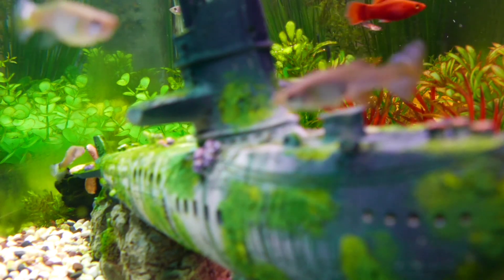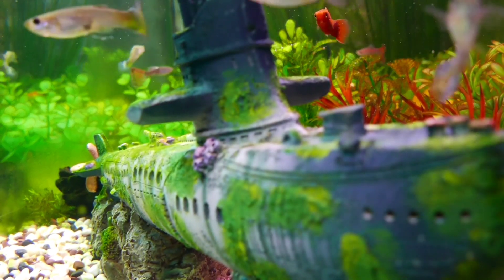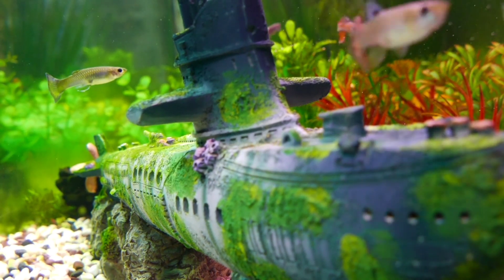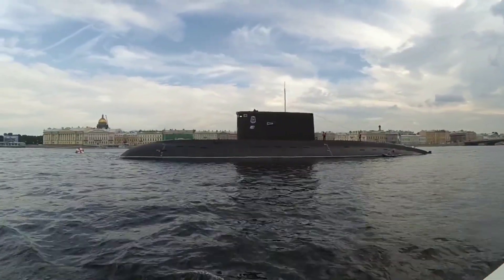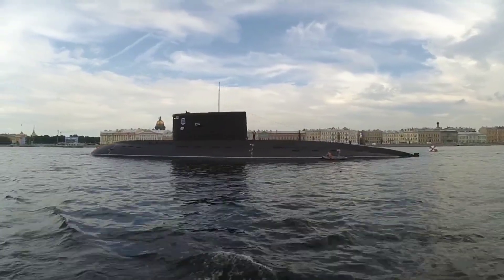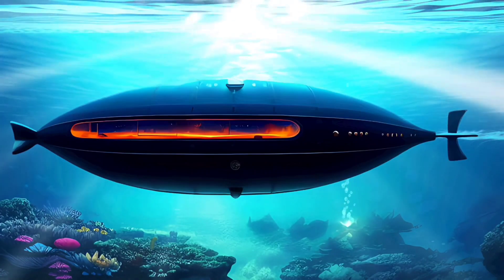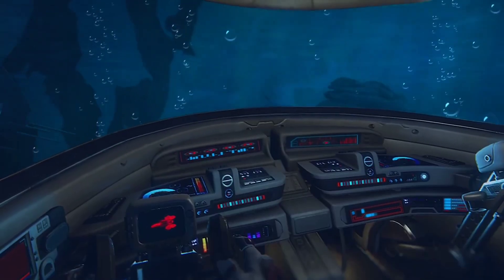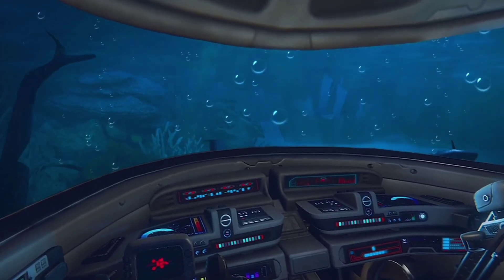Ocean gate submarine: A mysterious submarine that shake the World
In this video, we take a look inside the Ocean Gate submarine, a submersible that is used to explore the depths of the ocean. We'll learn about the submarine's history, its design, and its capabilities. We'll also see some exclusive footage of the submarine in action.

The Ocean Gate submarine is a cyclops class submersible, which means that it has a single, large viewport. This allows for excellent visibility, which is essential for exploring underwater wrecks and other features. The submarine is also equipped with a variety of scientific instruments, which can be used to collect data about the ocean environment.

The Ocean Gate submarine has been used to explore a variety of underwater locations, including the Titanic shipwreck. In 2012, the submarine made a record-breaking dive to the bottom of the Mariana Trench, the deepest point in the ocean.

In this video, we'll learn more about the Ocean Gate submarine and its amazing capabilities. We'll also see some exclusive footage of the submarine in action. So if you're interested in learning more about this incredible submersible, be sure to watch this video!

**Here are some additional details that you can include in the video description:**

* The Ocean Gate submarine is 22 feet long, 9.2 feet wide, and 8.3 feet high.
* It can carry up to five people, including a pilot and four passengers.
* The submarine is equipped with a variety of scientific instruments, including cameras, sonar, and a water sampler.
* The Ocean Gate submarine has been used to explore a variety of underwater locations, including the Titanic shipwreck, the Mariana Trench, and the shipwreck of the Lusitania.
* The submarine is operated by Ocean Gate Expeditions, a company that specializes in underwater exploration.